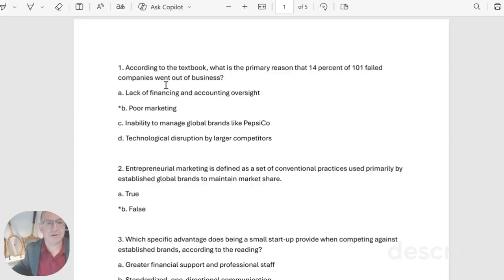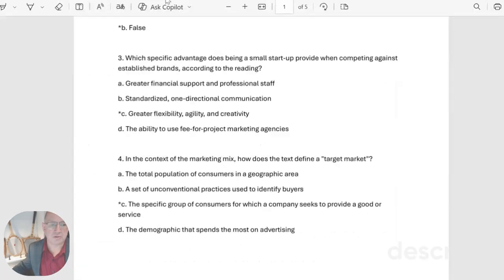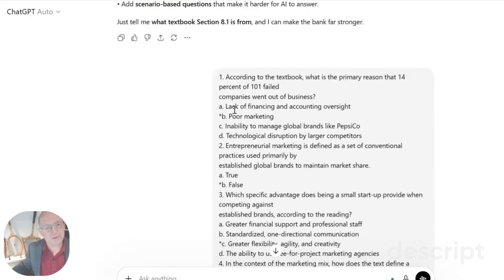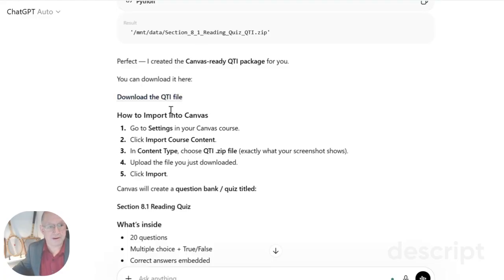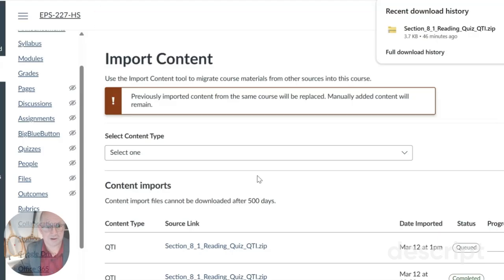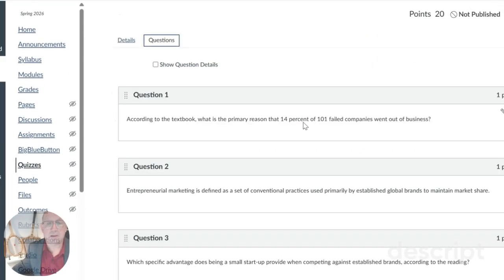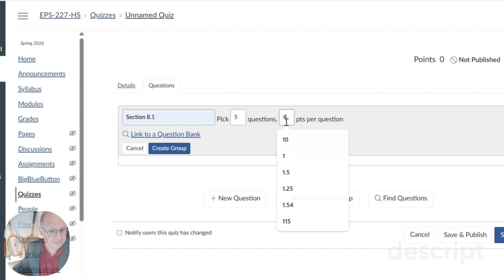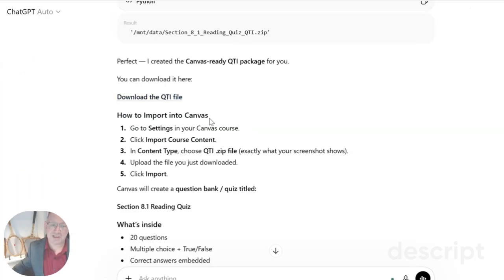Best Practices Building Canvas Quizzes with AI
Canvas Quiz Hack: Create Question Banks FAST with AI!
Struggling to build randomized quiz banks in Canvas LMS? Manual entry is a chore, and separate software like Respondus is expensive. Join Dr. Tim Liptrap for an exclusive best practice "hack" using AI (like ChatGPT Pro / GPT-4) to instantly generate QTI zip files for automated test bank creation.

In this video, Dr. Tim shows how to use AI to convert simple copy-pasted quiz questions into a format Canvas understands perfectly, without buying any additional software.

This is a must-watch for faculty members, GAs, and TAs seeking an efficient workflow to build comprehensive, randomized quizzes and exams from multiple chapters and topics.

👉 In this video, you will learn:

How to use AI to convert raw quiz text into a Canvas-ready format.

Dr. Tim's optimized prompt for the fastest results.

The crucial step of taking a screenshot for AI formatting accuracy.

Best practices for importing QTI files without creating mess.

How to create randomized question GROUPS linked to specific banks.

How to troubleshoot common AI errors and get a perfect file.

TIMESTAMPS:
0:00 - Introduction & Target Audience
0:15 - The Core Problem: Manual Quizzes vs. Randomized Multi-Bank Quizzes
0:45 - The Quiz Goal: A Multi-Source Entrepreneurship Quiz
1:05 - The Secret Sauce: The QTI Zip File Format
1:20 - Best Practice 1: Fresh Chat with a Clear AI Goal
1:45 - Copying Raw Questions for the AI
1:55 - Optimizing AI: Using a Canvas Screenshot (Dr. Tim's Secret)
2:20 - AI Processing Time & Downloading the QTI
2:40 - Importing the QTI into Canvas correctly
3:05 - Best Practice 2: Post-Import Management (Delete the Mess)
3:45 - Creating Randomized Question GROUPS (The Real Randomization Technique)
4:15 - Building Complex Quizzes (Linking Multiple Banks)
4:45 - AI Error Handling: A Simple Trick to Fix Any File
5:15 - Conclusion & Call to Action

Dr. Tim Liptrap explains why ChatGPT works best for this specific workflow, but also notes you can use Gemini, Claude, or Co-Pilot. This technique saves massive time and empowers you to build professional-level, randomized assessments that better test student understanding across multiple modules.

If you have any questions about this process, please reach out in the comments below!